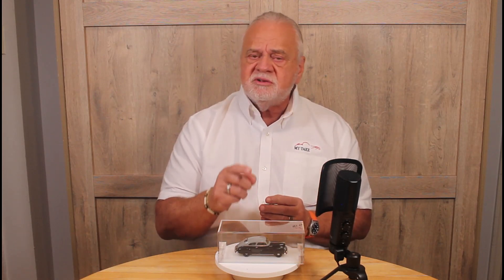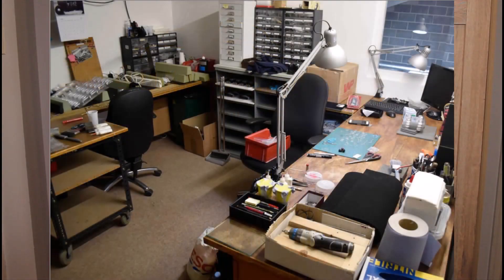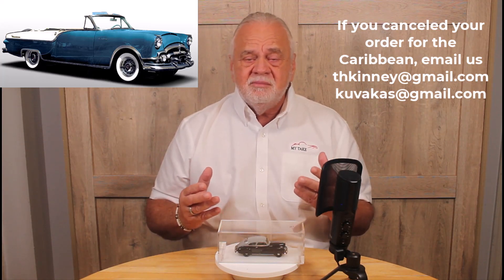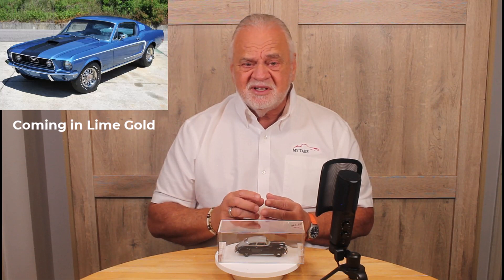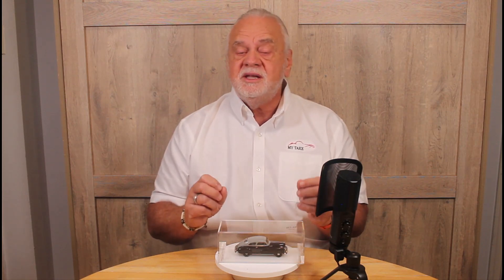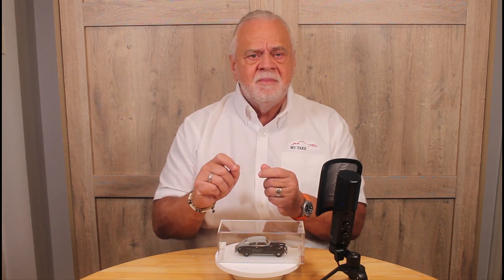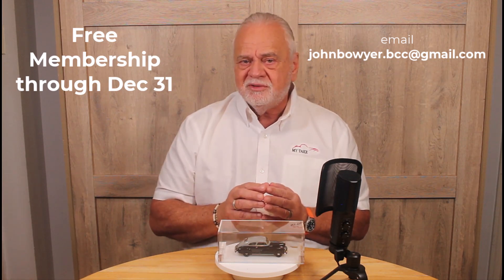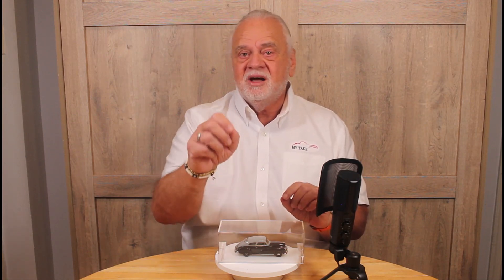Brooklin & BCC News for Oct 2022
Here's an update on the factory move, the Packard Caribbean, and the new models coming very soon.
If you canceled your order for the Packard Caribbean and would like to purchase directly from the factory, email Tom Kinney  or John Kuvakas . We are compiling a list that will be given to Brooklin when production begins.